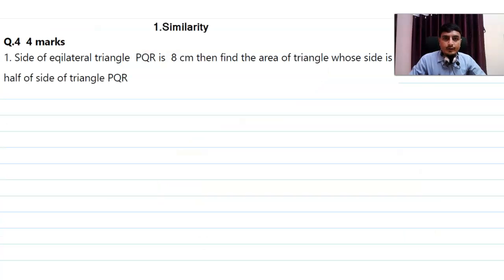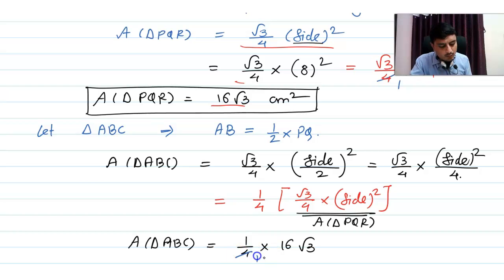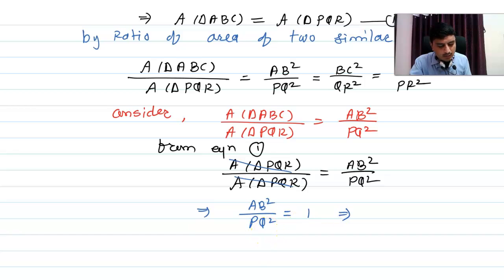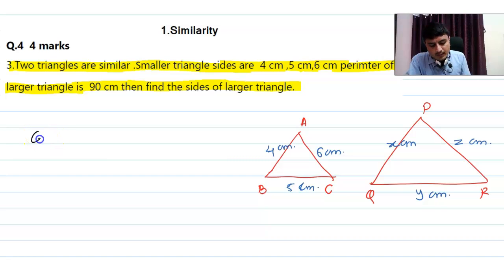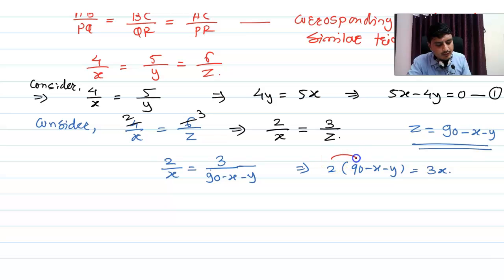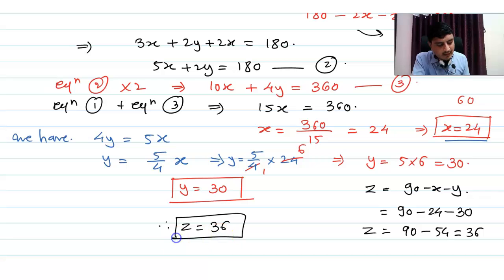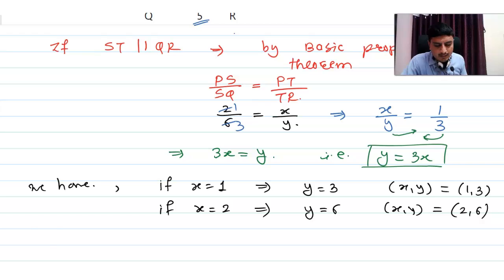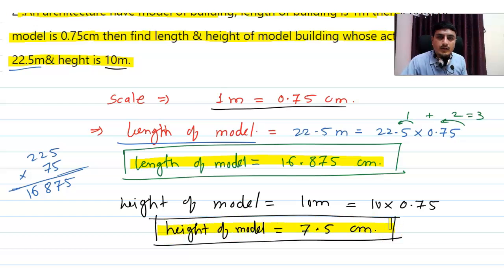Quetion_Bank_Geometry_Similarity_Q. 4_and_Q. 5